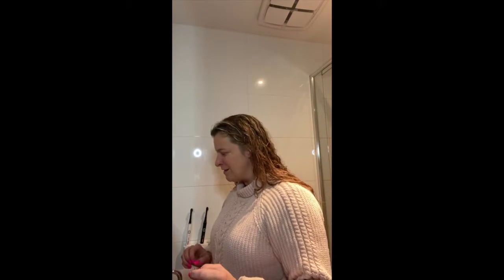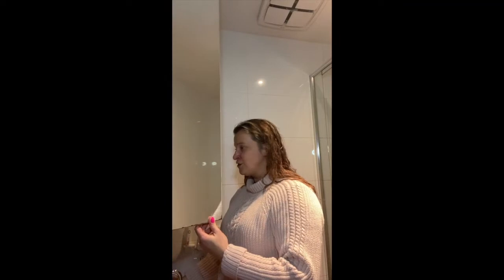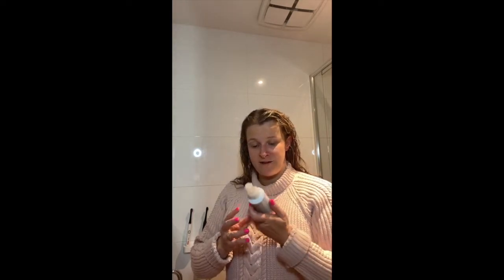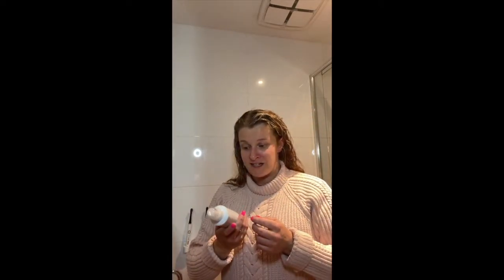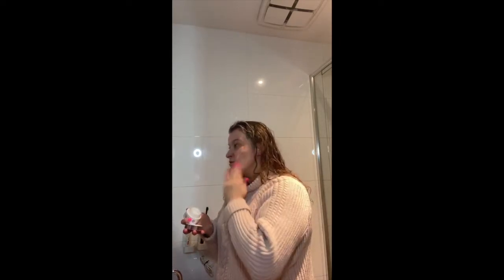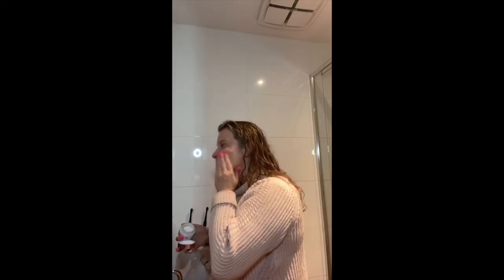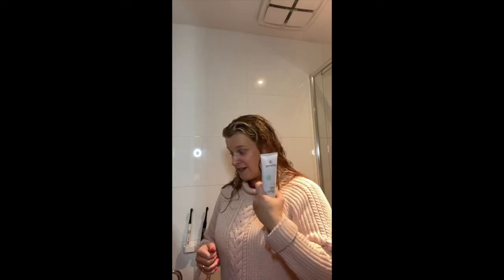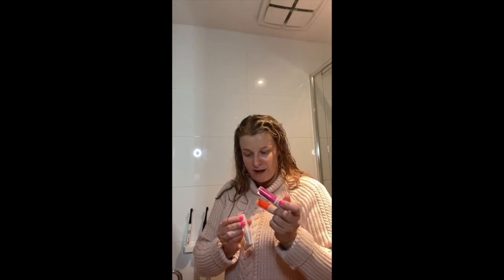New Product Review: Derm Results from Arbonne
I'm loving some of the new products from Arbonne here.  The standout is the new Derm Results product.  Take a look to see what all the fuss is about.
I look forward to sharing with you.